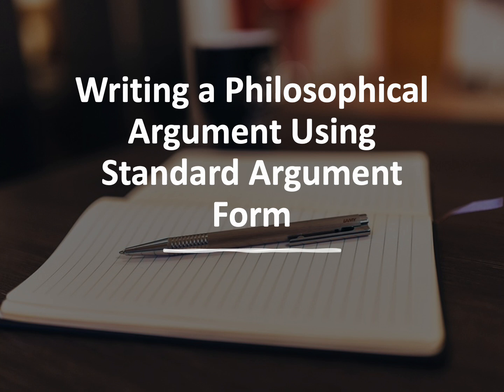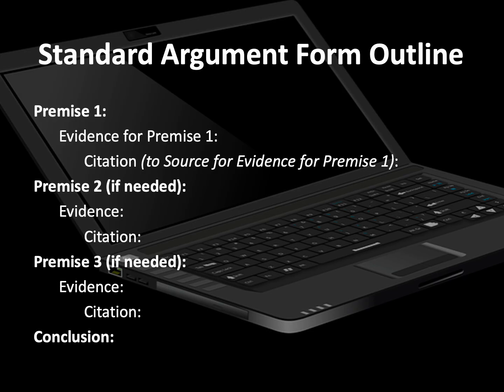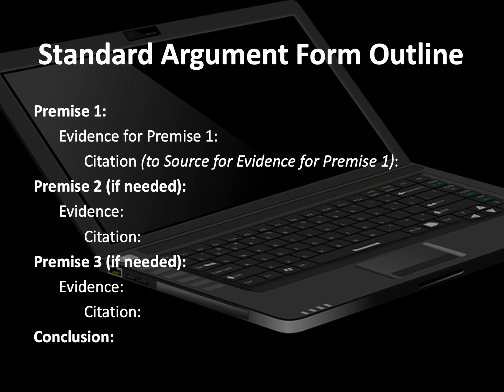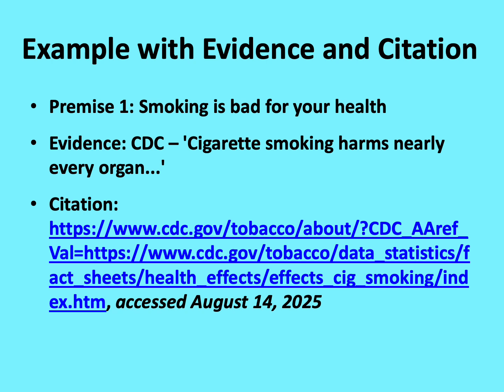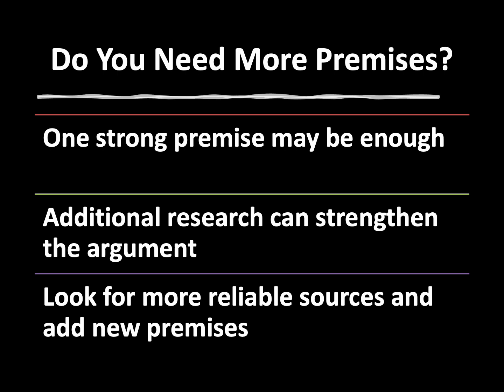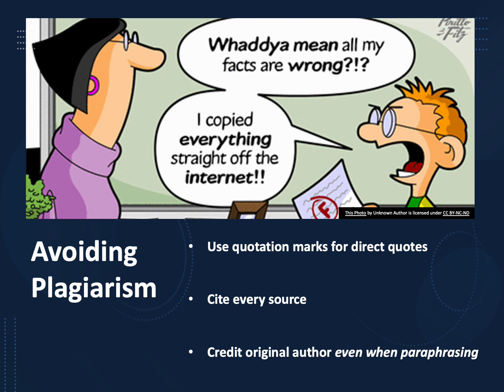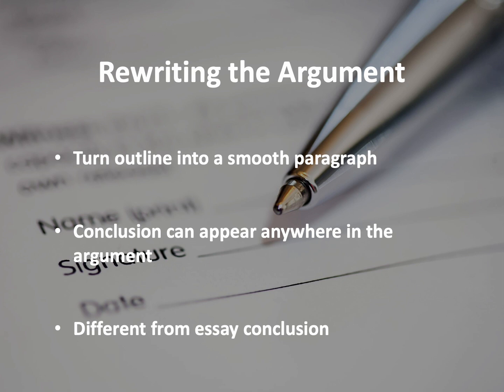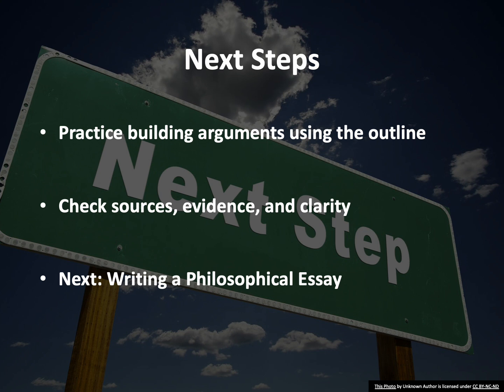Writing a Philosophical Argument Using Standard Argument Form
This is a short video showing you how to write a philosophical argument using a Standard Argument Form outline.